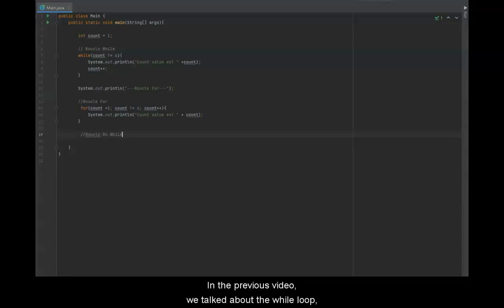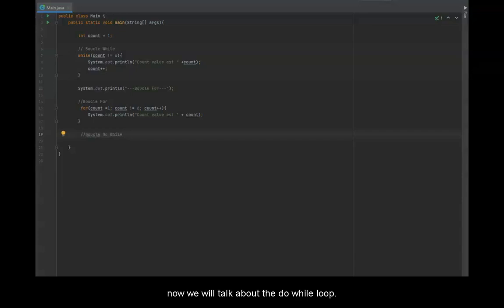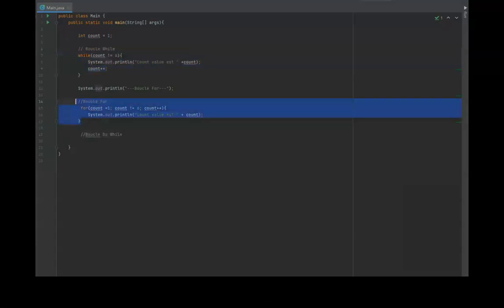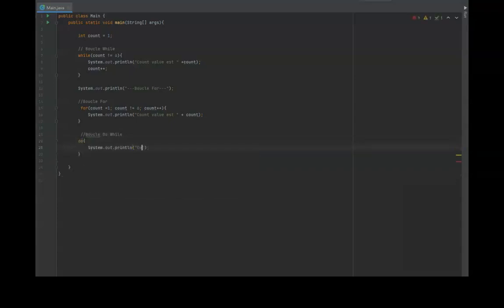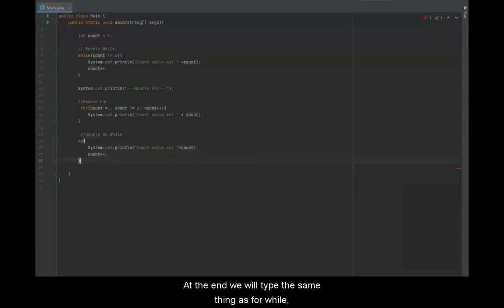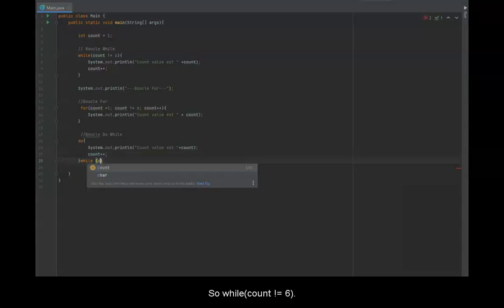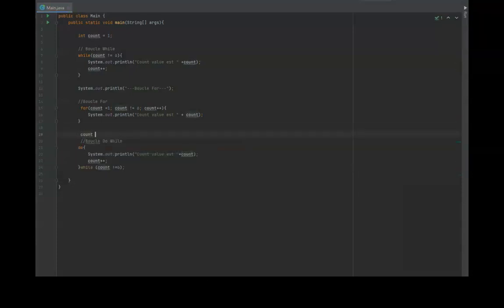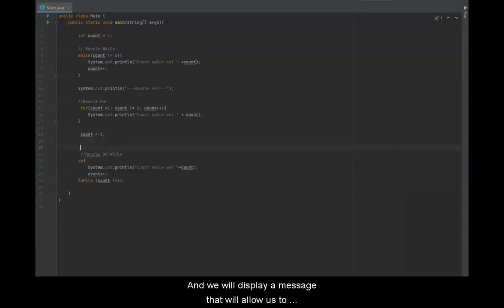Learn Java Section 5 9 Do While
In this video, we're going to learn Section 5, 9 of Java. We'll be using the do while loop to control the flow of our code. by the end of this lesson, you'll have a good understanding of how the do while loop works and be ready to start coding!
In this video, we'll be learning Java Section 5 9 Do While. This is a popular programming loop that is often used in Java applications.If you're new to programming, then this Java tutorial might be helpful. We'll be covering the basics of the Do While loop, including examples and comments. By the end of this section, you'll be well on your way to learning this popular programming loop!In this video, we're going to learn how to use the do while loop in Java. The do while loop is a very common programming loop that helps you repeat a certain task while a certain condition is true.This video is a great way to help you understand how to use the do while loop in Java, and it will also help you improve your understanding of Java programming. So make sure to watch it and learn how to use the do while loop in Java!